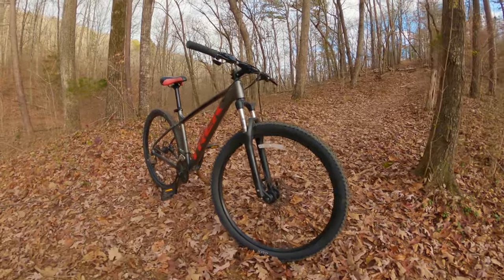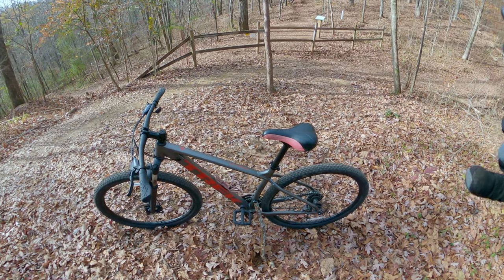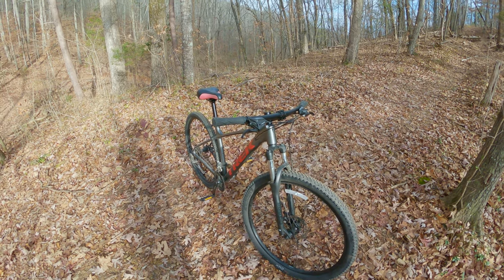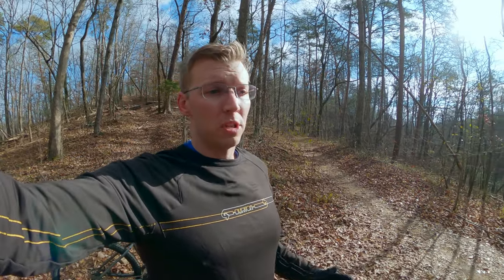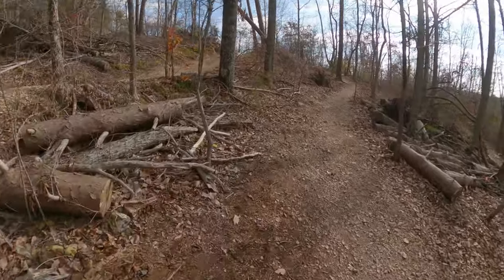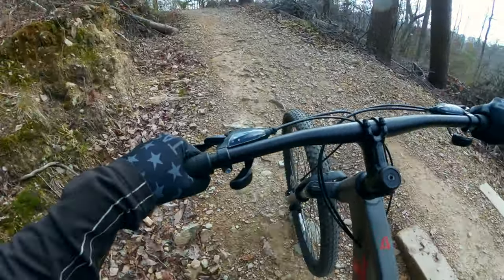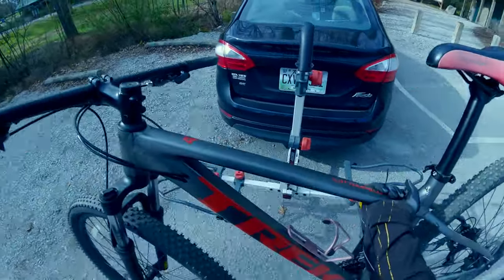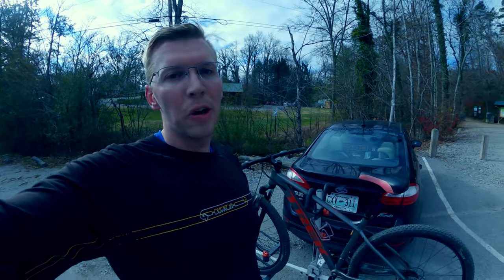2021 TREK Marlin MTB - FULL Review // The BEST Beginner Mountain Bike ?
This is a long video but covers A LOT of content around the Trek Marlin 4, Marlin 5, Marlin 6 and Marlin 7 mountain bike. The Trek Marlin is one of the most popular entry level mountain bike under $850.  The Marlin 4 starts at $499 and the Marlin 7 caps around $850. Personally, I think the Trek Marlin 6 is the best bang for your buck with an entry level mountain bike for beginners.  It comes with great components for a beginner getting on the trails and comes with a solid base for future upgrades if you want to make some changes.

One of my favorite things about the Marlin series, is that it's an entry level mountain bike with 29" wheels! I have yet to find another entry level mountain bike that gives a 29er option.

0:00 Intro
0:18 Marlin Collection
3:31 Parts I Switch Out
5:12 Marlin 6
6:07 Components
7:51 Can you Upgrade Parts?
10:52 Does it Handle Rough Trails?
14:16 On Top of Jump Line
16:58 Going Downhill
19:06 WIPEOUT!
22:06 Bike is Noisy
24:41 Final Wrap Up

Protection & Gear I Use